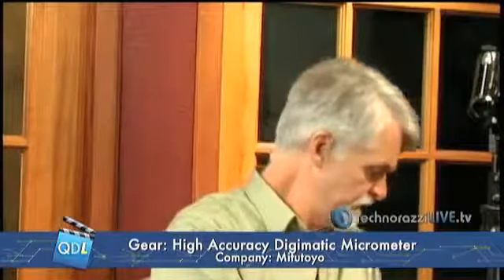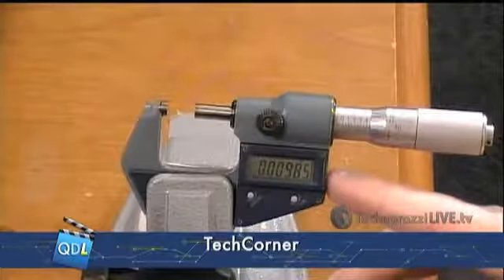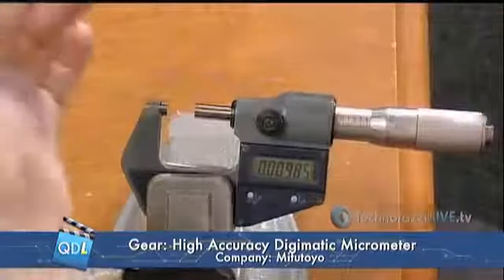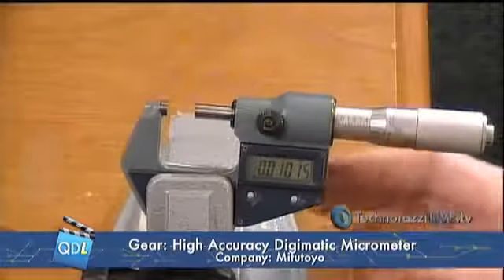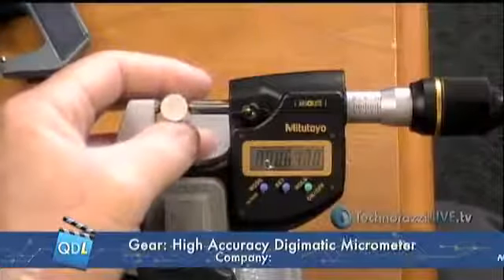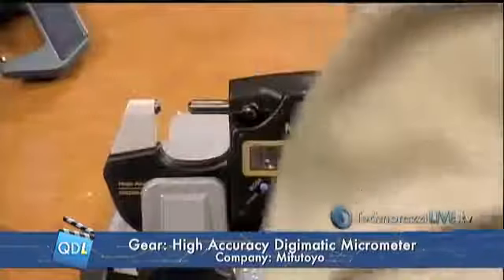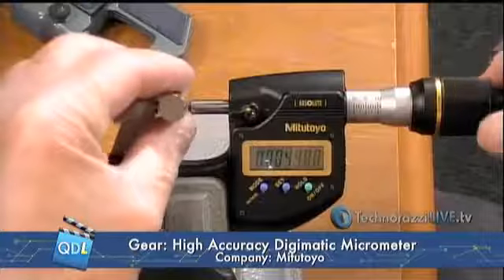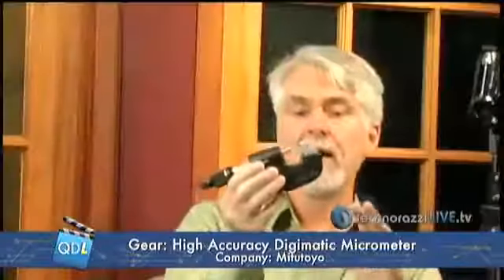Pame đo ngoài Điện Tử Mitutoyo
Công ty Cổ phần bán lẻ Việt Nam
Địa chỉ: 180/93, Nguyễn Hữu Cảnh, P.22 Quận Bình Thạnh, TP.Hồ Chí Minh
Miền Nam: 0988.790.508 ( Mr Hưng) - 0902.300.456 ( Ms Thắm)
Miền Bắc: 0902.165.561 (Ms Yen) - 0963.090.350 (Mr Hùng)
Công Ty Cổ Phần Bán Lẻ Việt Nam ( VNR) chuyên cung cấp các thiết bị đo lường chính xác, các giải pháp đóng gói trong ngành công nghiệp.

Ngoài ra,nhằm phục vụ khách hàng được tốt hơn, chúng tôi đã cho ra đời dịch vụ sửa chữa và hiệu chuẩn các thiết bị đo lường chính xác. Dịch vụ sửa chữa, bảo trì máy đóng đai, niềng đai trong các ngành như bao bì, thép, sản xuất lon...

Đến với VNR, quý khách không những được cung cấp những sản phẩm chất lượng theo tiêu chuẩn quốc tế mà còn được sự hỗ trợ từ dịch vụ chăm sóc khách hàng tận tình của chúng tôi.

Viet Nam Retail JSC ( VNR), a supplier of precision equipments, packing solutions in industry.

Furthermore, with one mission to offer customers the best things, We also provide repairing and calibration services for precision equipments and packing products in industries like package, steel, can, etc.

VNR commits to offer customers not only good quality products but also excellent-user-support service.